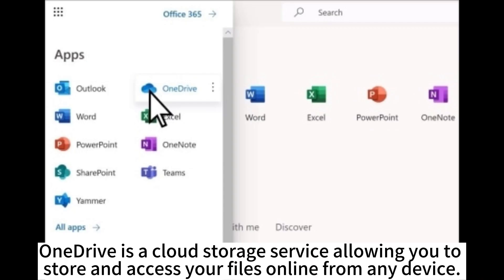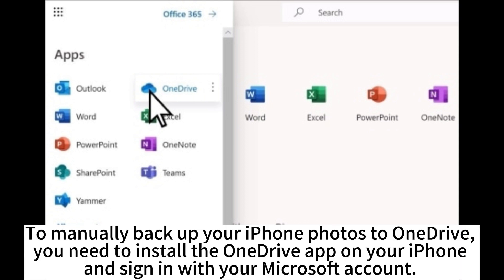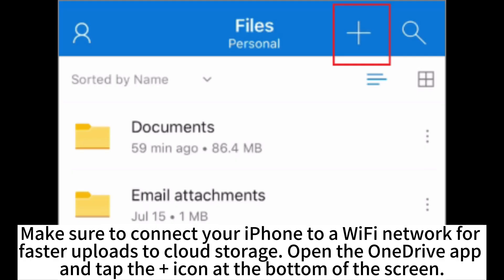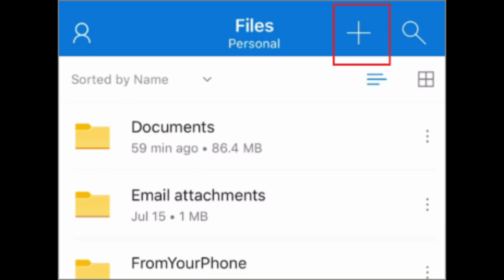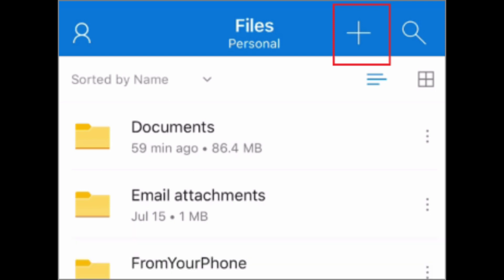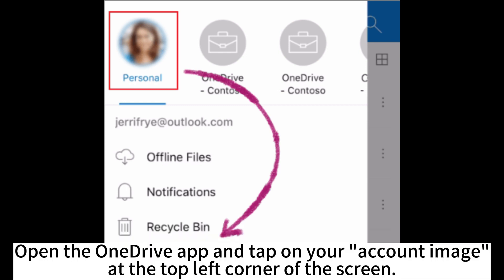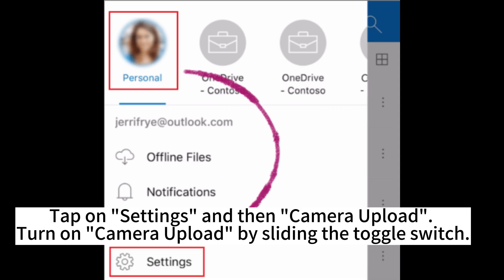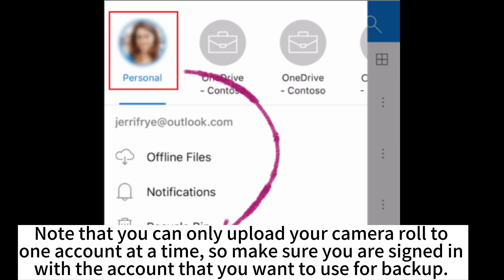Method to Back Up iPhone to OneDrive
Back up your iPhone to OneDrive and enjoy more storage space, security, and convenience. This video shows how to do it in a few steps.